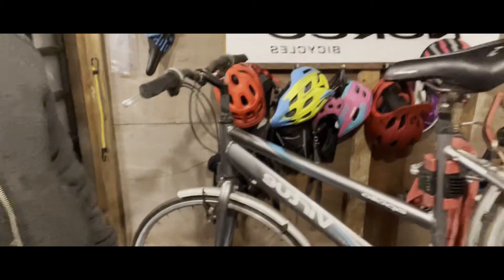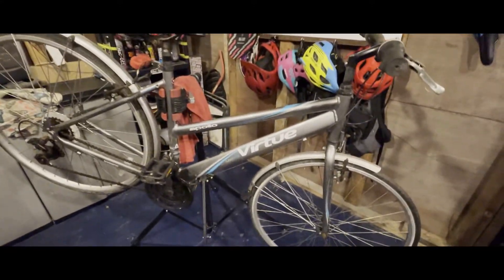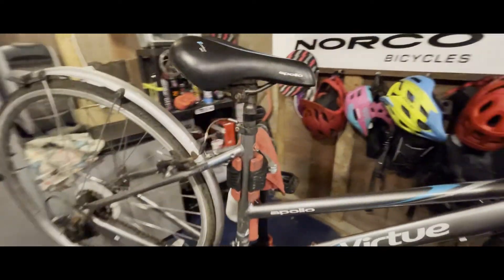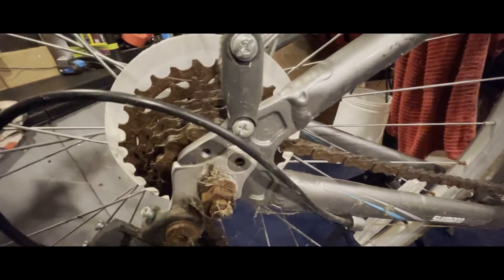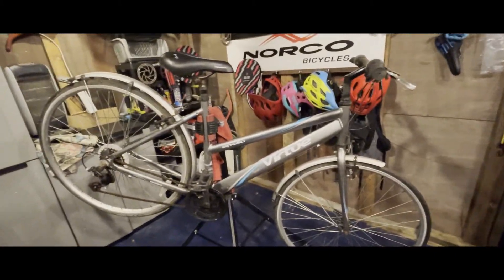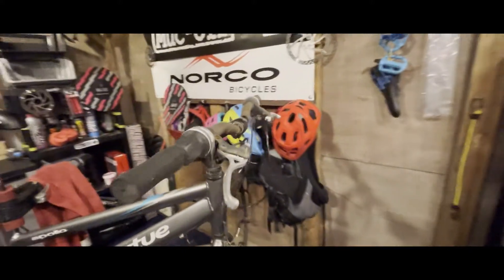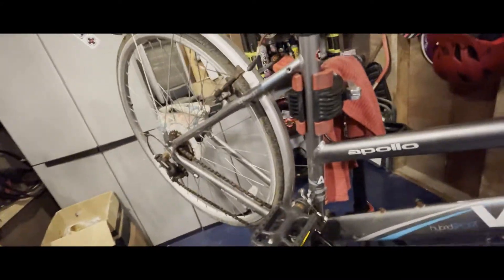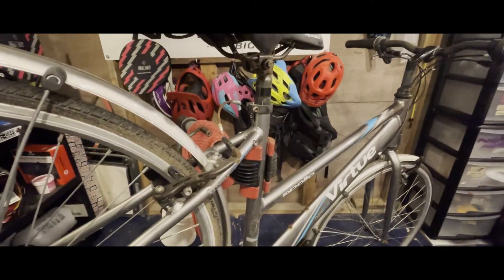Free bike challenge!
So heres a free bike that i was given by the future inlaws that sat in their for a few months, I thought id rescue it  was completely stripped down, brakes and chain replaced, new  handle bars and seat post replaced with lighter alloy ones, new cables all round too
Bike was given away to my partners friend who helped us greatly when we moved in together 👍🏼 thank you vicki